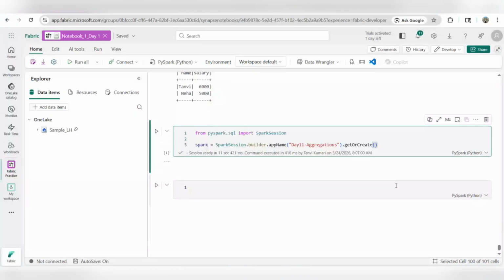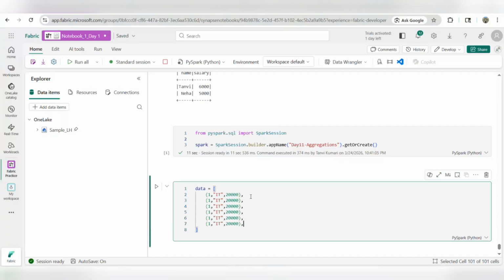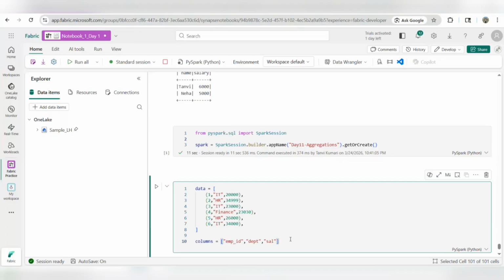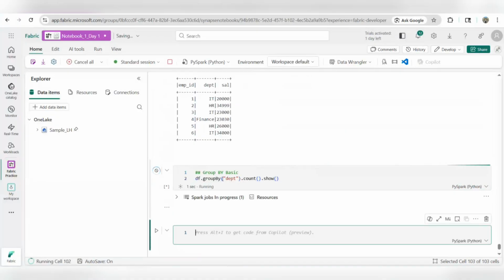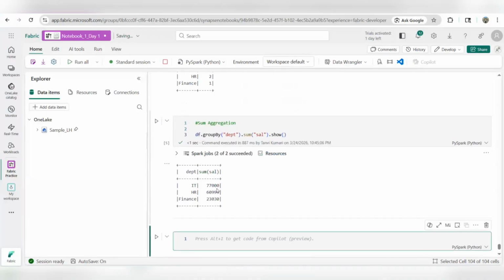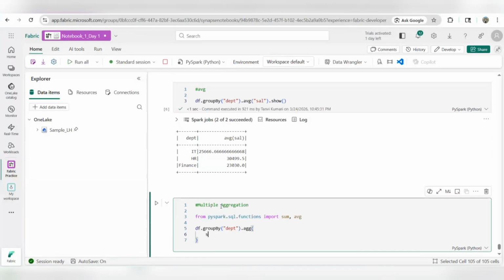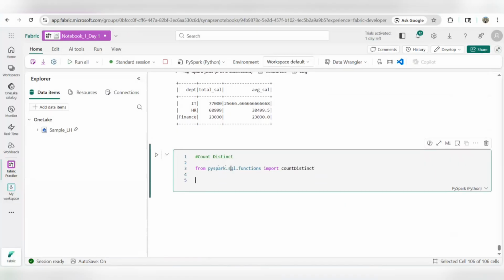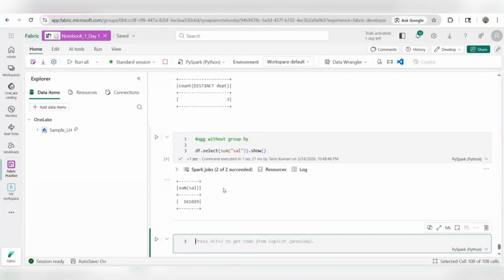PySpark GroupBy & Aggregations | sum, avg, count, countDistinct (Day 11)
Welcome to Day 11 of the PySpark for Data Engineering series.

In this video, we learn how to perform Group By and Aggregations in PySpark — a core concept used in reporting, dashboards, and business metrics. You’ll learn how to group data and calculate metrics like total, average, and count using PySpark DataFrames.

🎯 What you’ll learn in this video:
✔ How to use groupBy() in PySpark
✔ Counting records using count()
✔ Calculating total using sum()
✔ Calculating average using avg()
✔ Using countDistinct() for unique values
✔ Performing multiple aggregations using agg()
✔ Aggregation without grouping
✔ Real-world aggregation use cases

• Data Engineers
• PySpark beginners
• ETL developers

📅 Series Roadmap:
▶ Day 12 – Distinct values, column operations & row-level access
▶ Window functions
▶ Performance optimization
▶ Real-world Spark pipelines

🧠 Why aggregations matter:
Aggregations are used to calculate KPIs, business metrics, and summary tables. This is a key step in building reporting datasets and dashboards.

👍 Like if aggregations are clear now
💬 Comment “Day 12” when you’re ready for next concepts